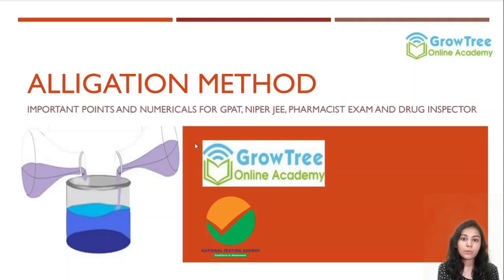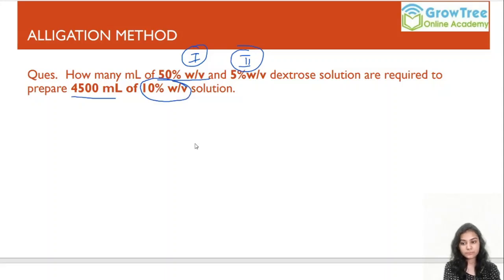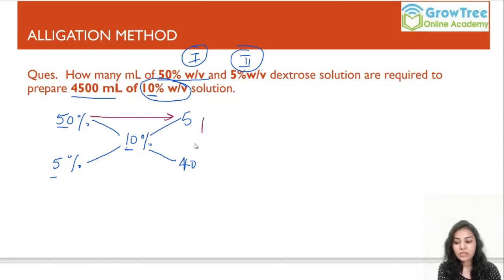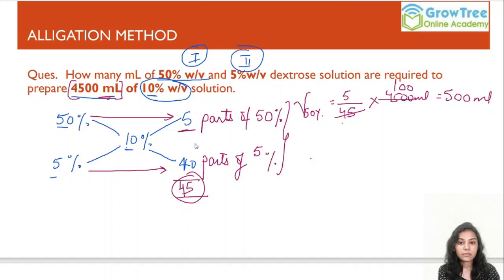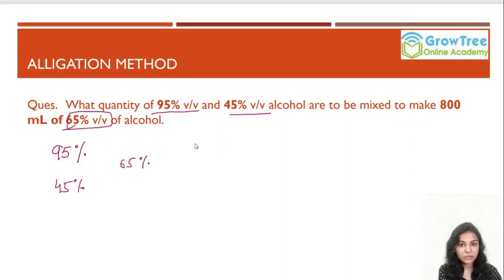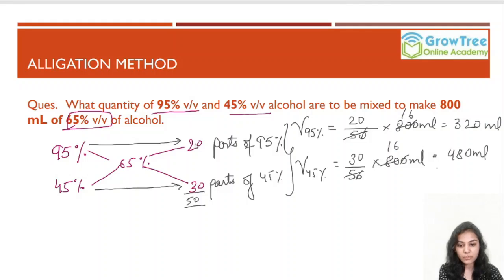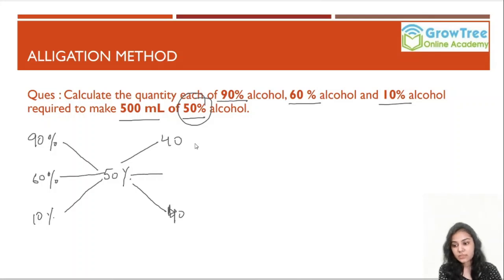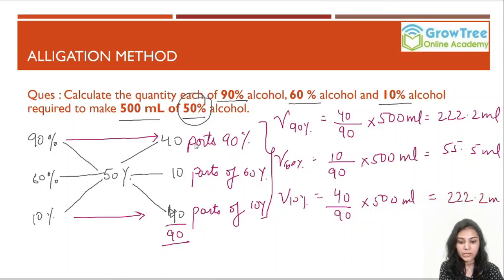Alligation Method with Numericals II GPAT II GrowTree Online Academy II Yukta Munjal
This Video includes an important topic of Pharmaceutics for GPAT, NIPER, and other Pharma related exams. Here we discussed about Alligation Method with some important numericals.
Hope it will help you in the future.
Students can also download GrowTree Online Academy App for further preparation.
Join GrowTree official Whatsapp group by sending "GrowTree" to 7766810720